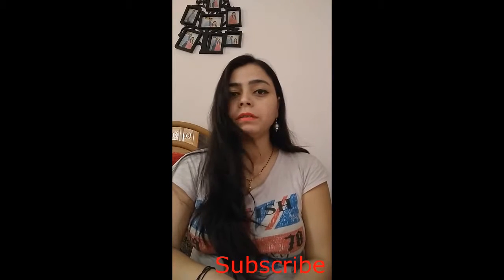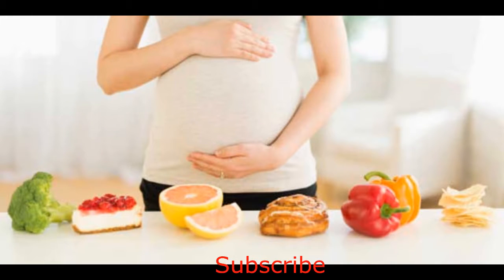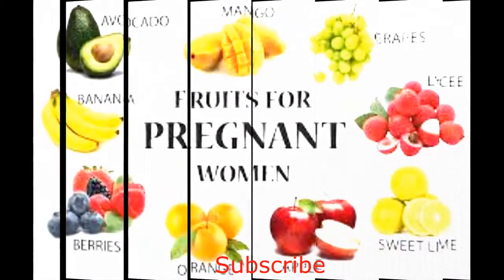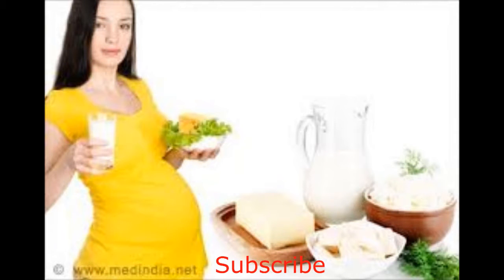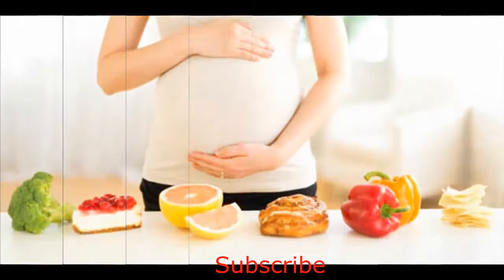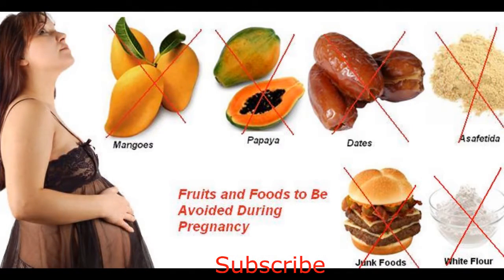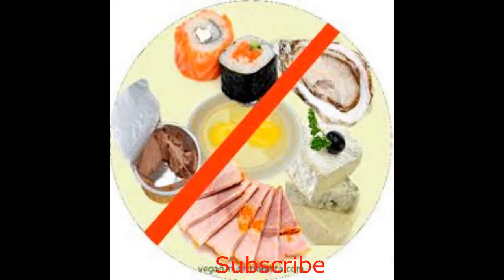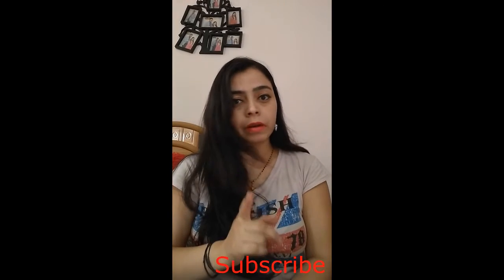Pregnancy Diet Month 1 // Healthy pregnancy diet // What to avoid and what to eat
Pregnancy diet plan for all you mothers .What food is required for healthy pregnancy and what food to be avoided during pregnancy.

गर्भावस्था में क्या खायें और क्या न खायें Pregnancy diet in hindi chart food care information women guide lady during :-In this video you will lean what to eat during pregnancy period times. We have to have good food for development of child. This diet must have minerals and vitamins in required quantity. Please consult with a doctor before taking any food or diet. The language of this video is in Hindi.

A period from the completion of the early stages of pregnancy, the onset is between the premenstrual. The first second to the last day of premenstrual premenstrual pregnancies were interpreted as 28 days. While it is not fixed, but generally the formula is adopted in the process of conception. It is very fast for a period Apid growth in this round fertilized egg is the zygote from eighteen to twenty-five hours in two parts Batkr cell Organism becomes .., again from forty-eight to seventy-two hours inside the egg becomes Modular which consists of sixteen cells due to the growth in sales Felopian tube being Utrs traveled for four days to get through and Morula thirty-two cell as Utrs reach!, garden of water Amonik Fluid- slowly begin to fill empty places Fluid comes and the outer layer of cells in the placenta happens Trofoblasts uterine wall cell by turning it seven days .. are added in, the rest of the cell is formed Anbriyo Blastsist of Inner Surface Fluid remaining space is filled with water and is known as the garden of! Liver and Digestive System Dwlp child slowly began to build and the other blood cells and is also contained herein,